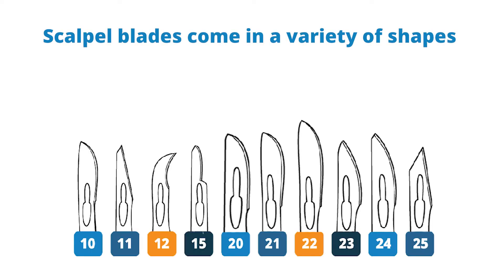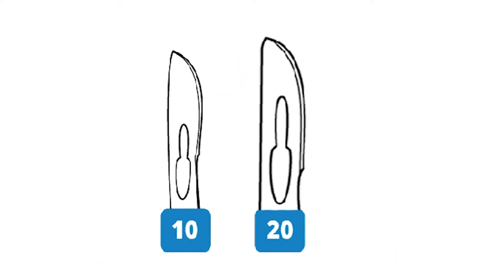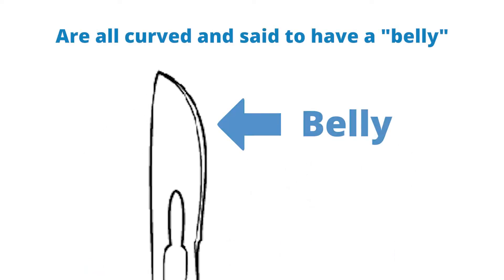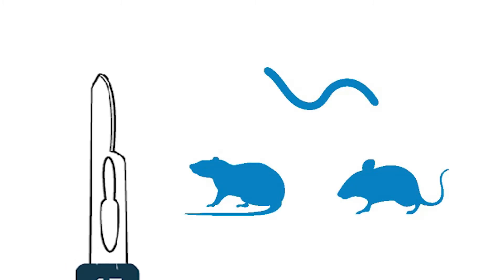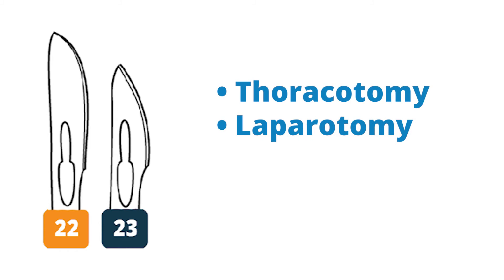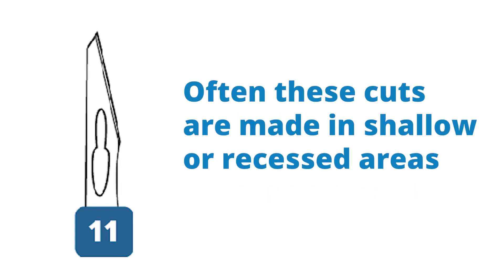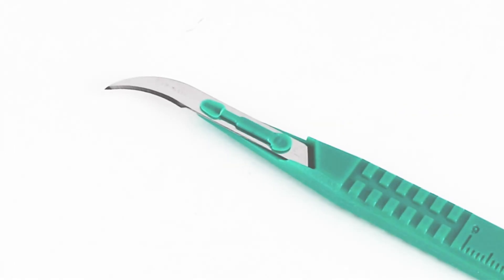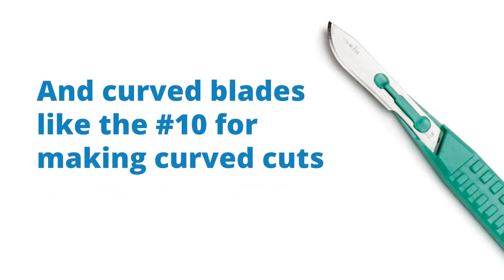Disposable Knives - How to Choose a Scalpel Blade for Your Application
WPI’s disposable scalpels come in many styles and are ideal for students, researchers, and crafters. Here we will describe some of the uses for these popular blades, like the #10, #11, #15, and #23.